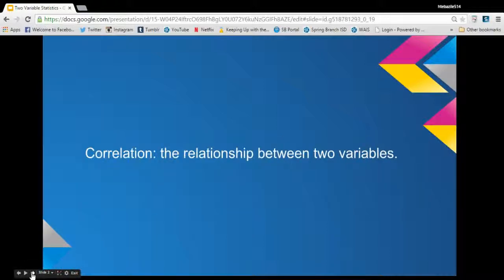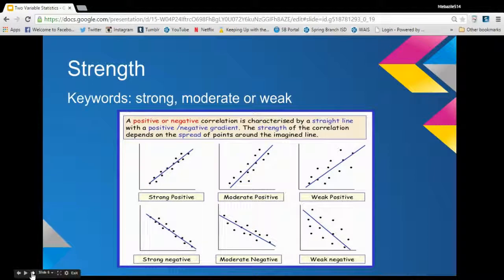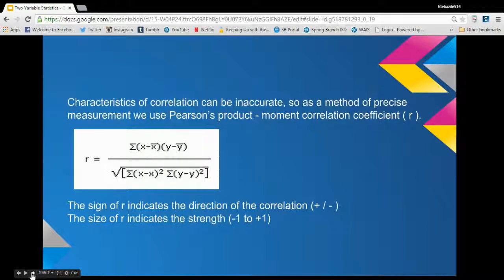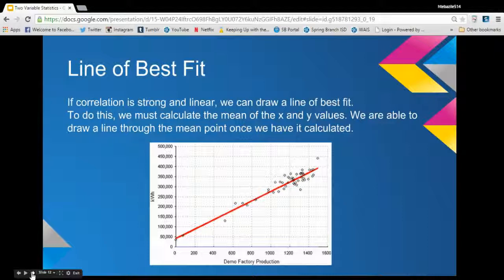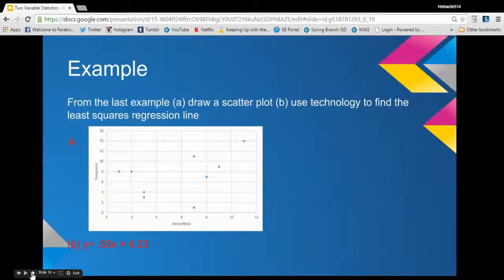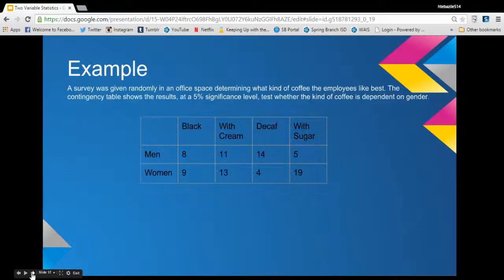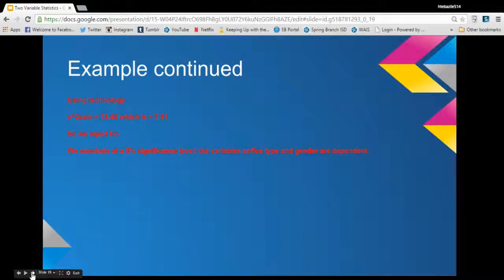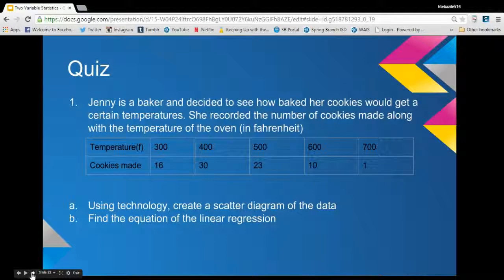Two Variable Statistics - Final Project